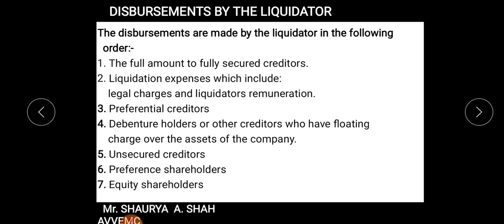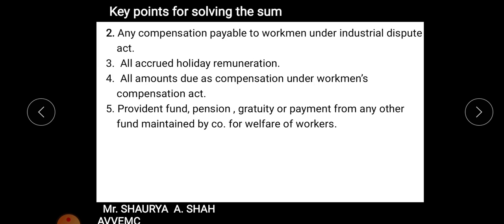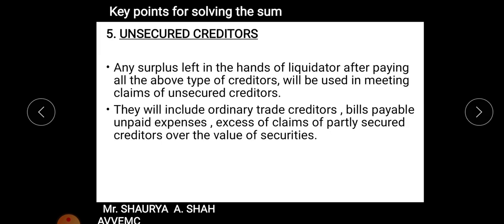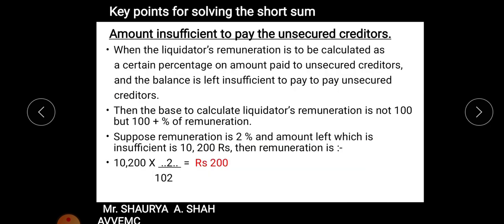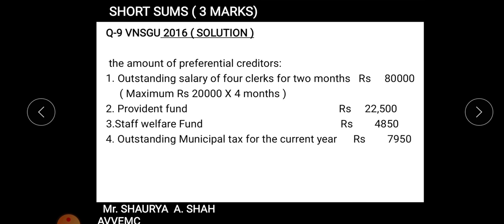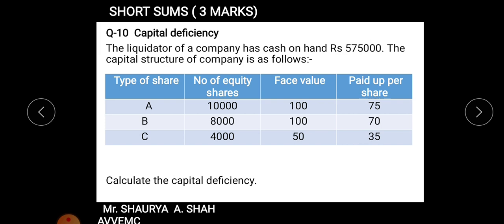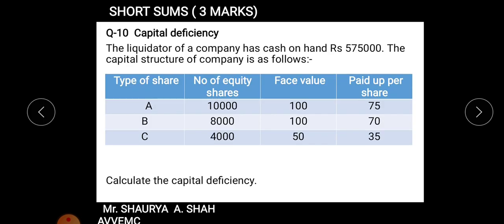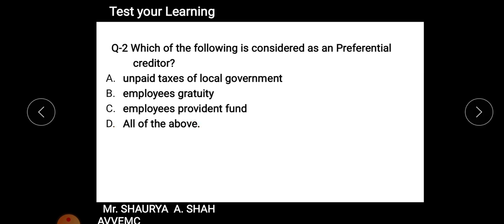SYBCOM_ACCOUNTS-2_SAS_13-7-20_2.00 pm